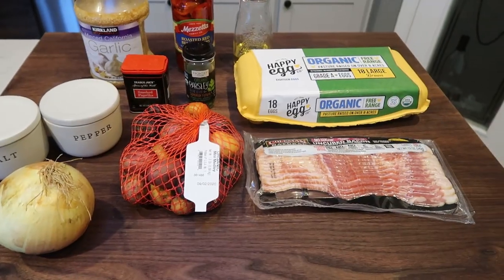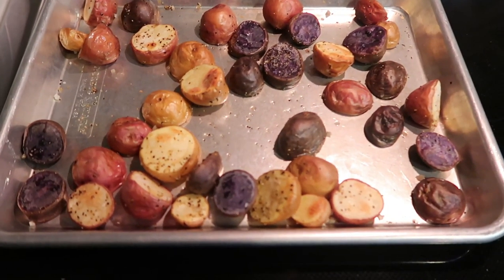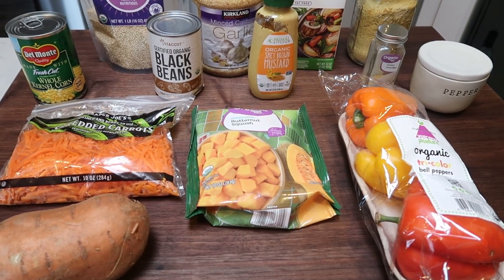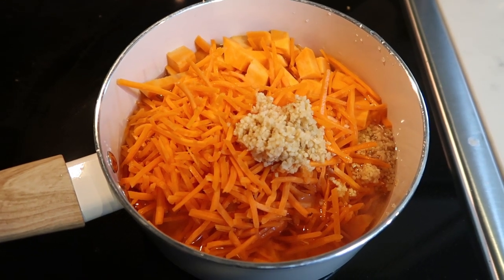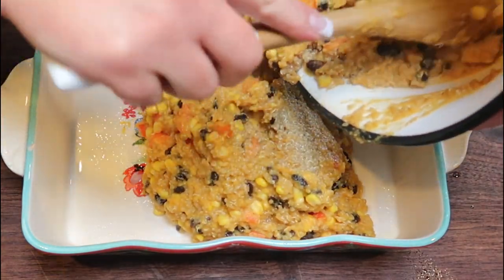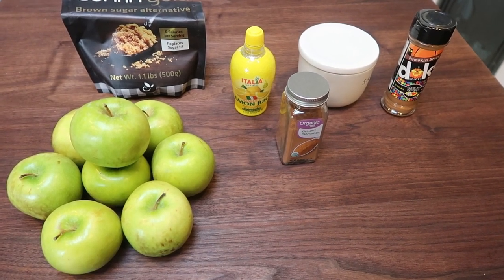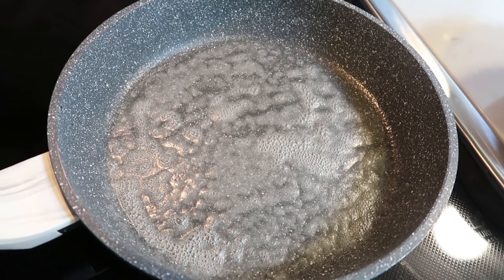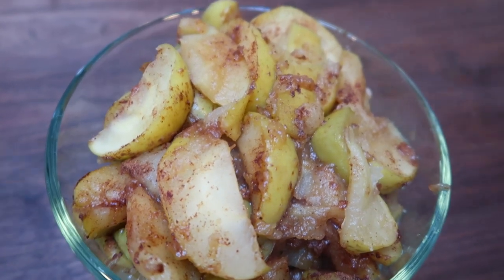WW MEAL PREP FOR WEIGHT LOSS🍂| B-FAST HASH| 0sp COPYCAT CRACKER BARREL FRIED APPLES| WEIGHT WATCHERS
HAPPY MONDAY! I have three REALLY good Fall vibes recipes!  Must makes! Recipes are on my website below! ⏬ Enjoy! XO

 Code- jennswwjourney

Code- jennswwjourney

Code- jennswwjourney

💌HAPPY MAIL!!!💌
Jenn Clayton